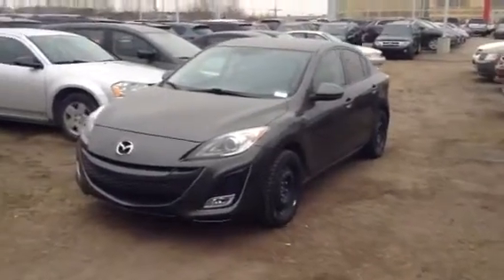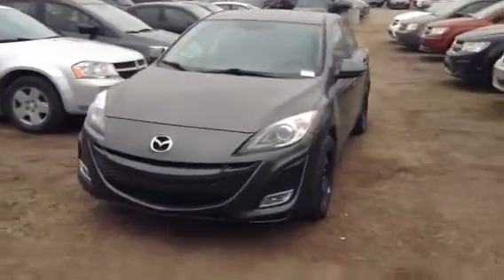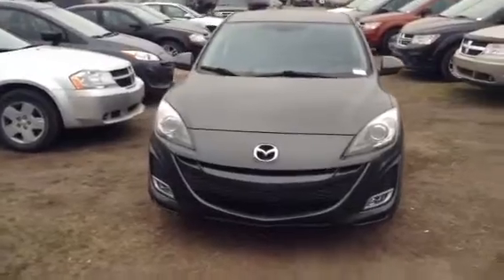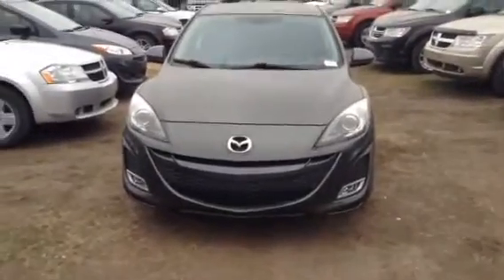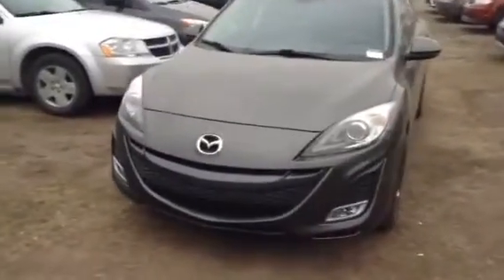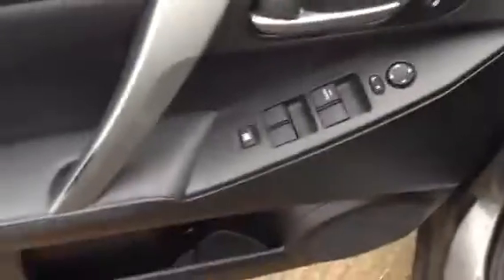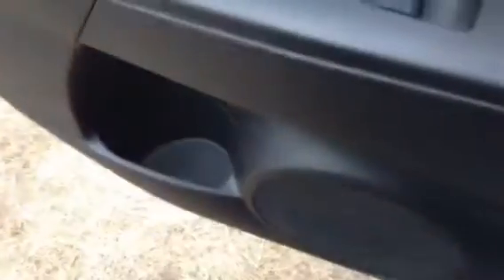Edmonton Mazda Dealer | 2011 Mazda 3 GT | L.A. Mazda